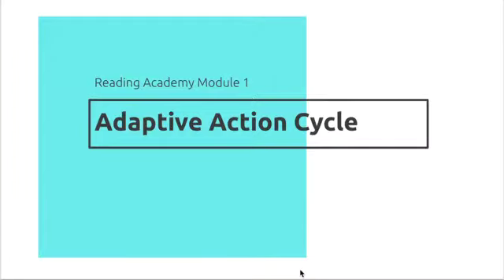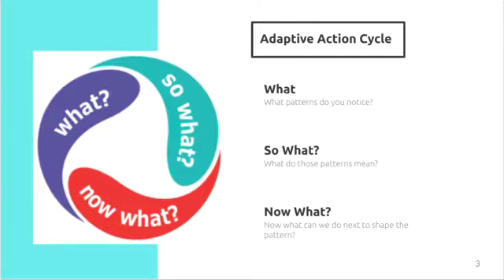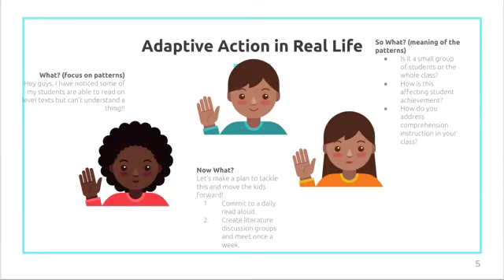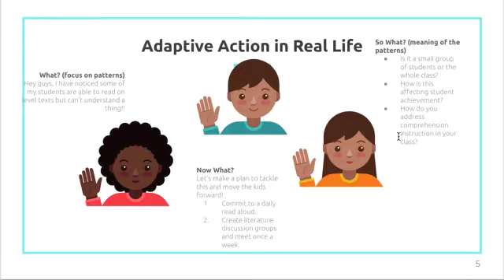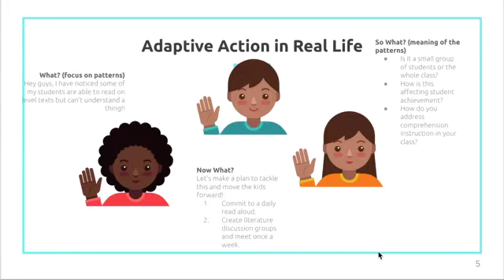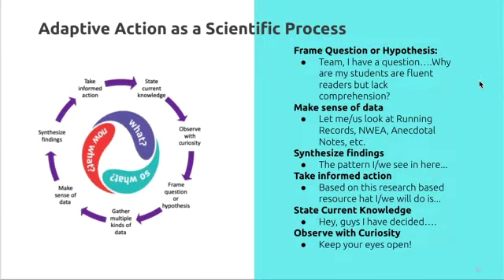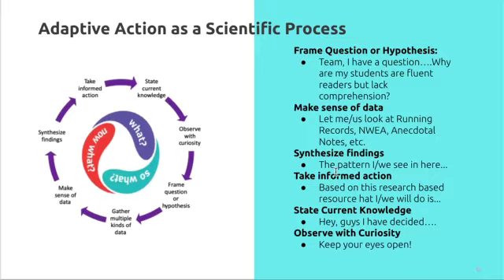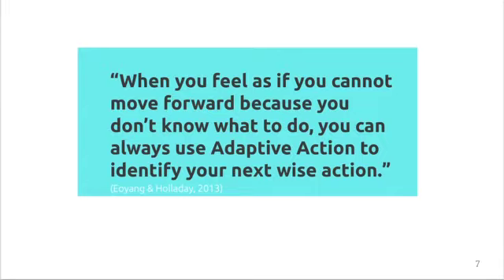Adaptive Action Research in a Nutshell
This video synthesizes the ideas in Adaptive Action and Scientific
Literacy Instruction.